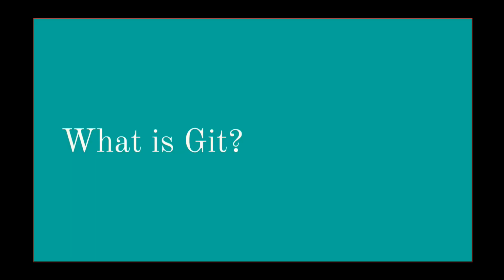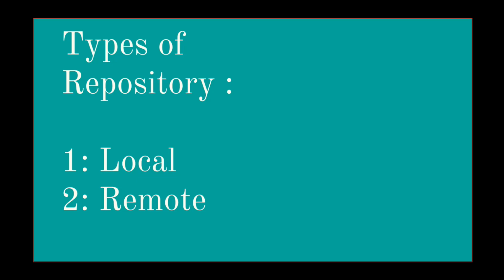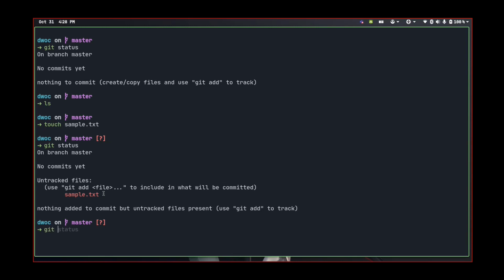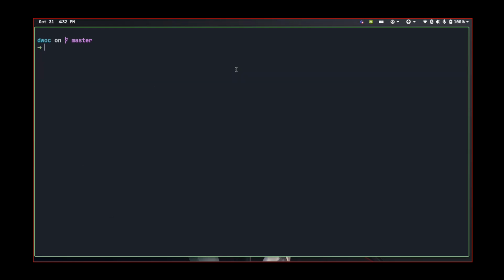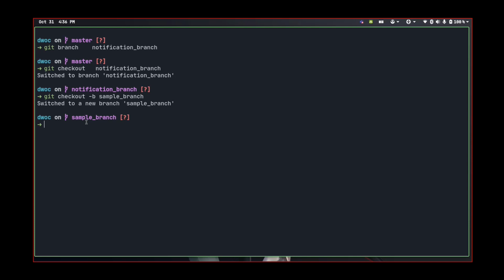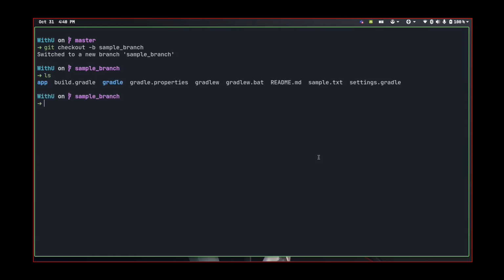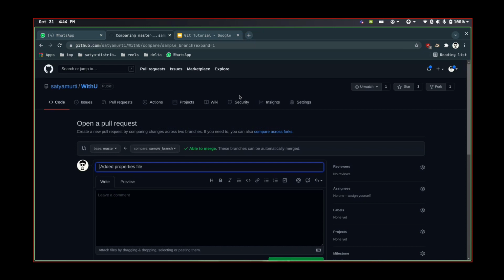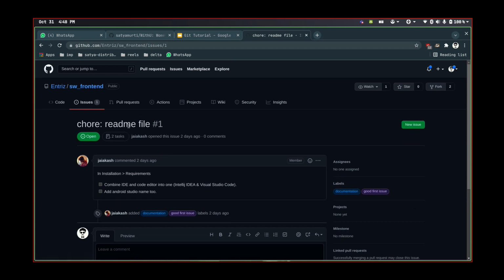How to GIT | TeCOS | Technical Council NIT-T| 31.10.2021 7PM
git add How_To_Git
As part of the Second Speaker Session, TeCOS bring you Mr Satyamurti, to give a roadmap of how to get started on git with the help of Delta Winter of Code (DWoC). He walks through various git commands that are essential for Open Source contribution.